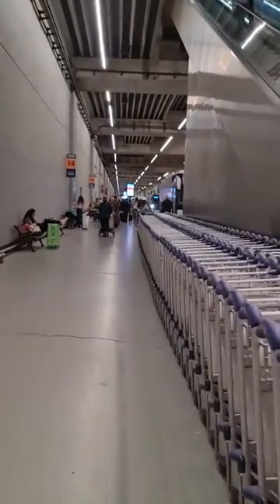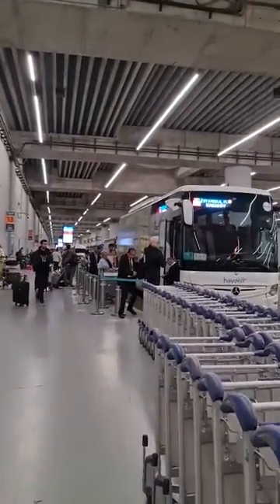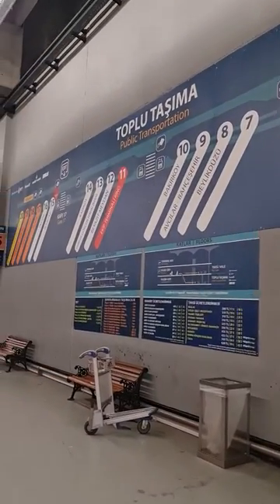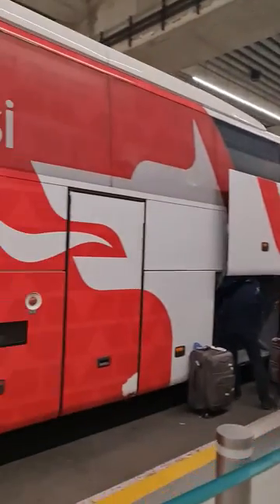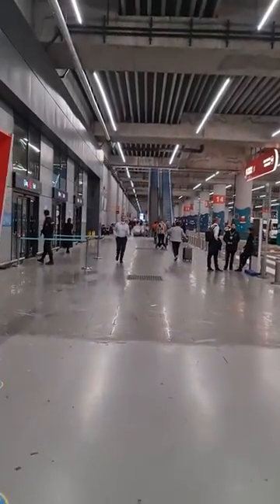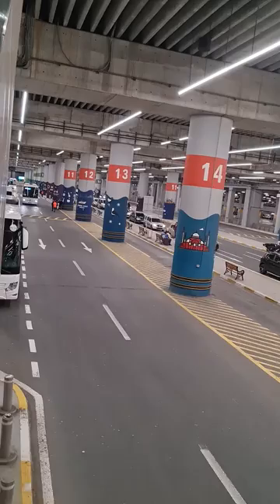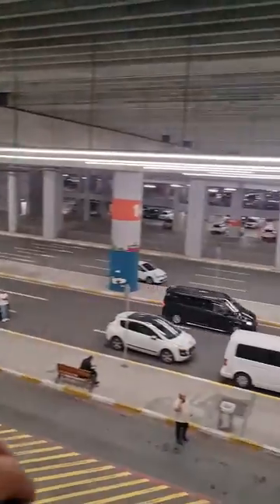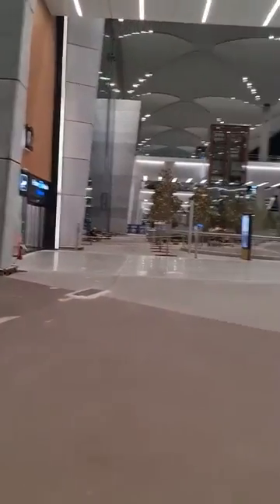The most affordable way to go from and to Istanbul Airport from different parts of Istanbul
Take the public transport provided by the airport Hava Bus
These buses have trips to airport around the clock 24 hours service
Their website with all details route and timeings